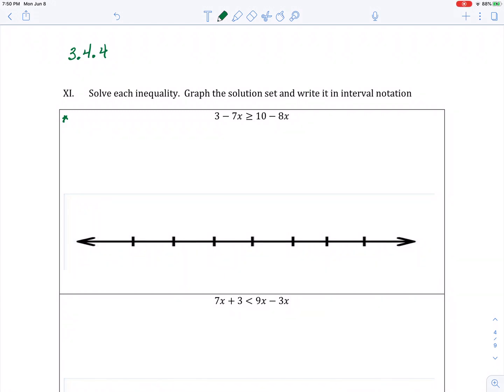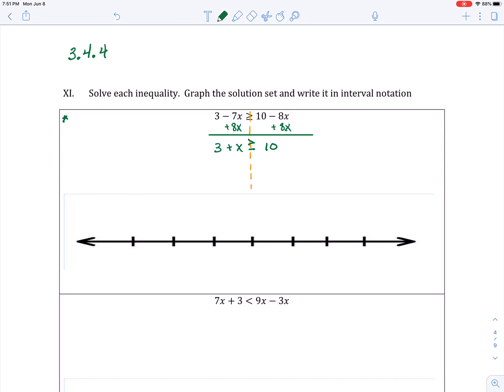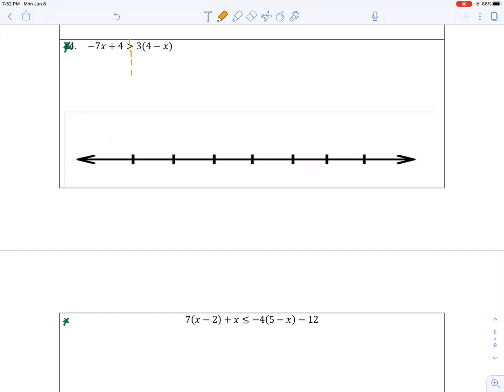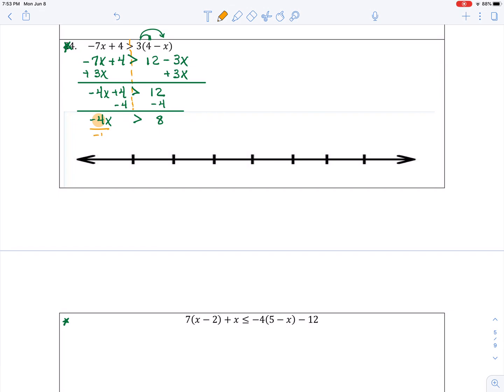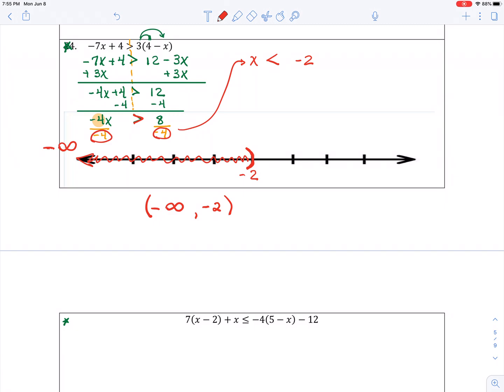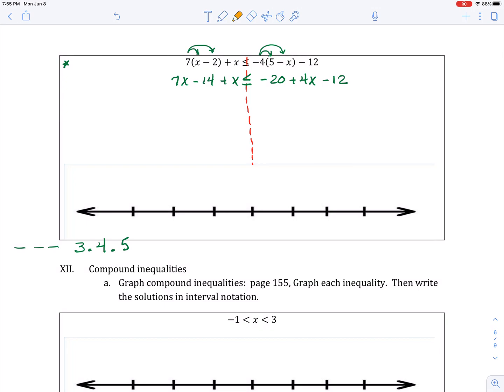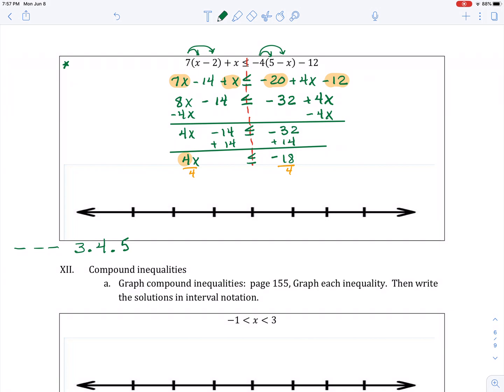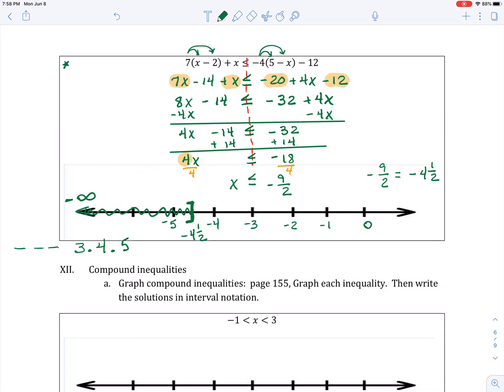9.7 D / 3.4.4 Solving Linear Inequalities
Steps needed to solve Linear Inequalities requiring two steps